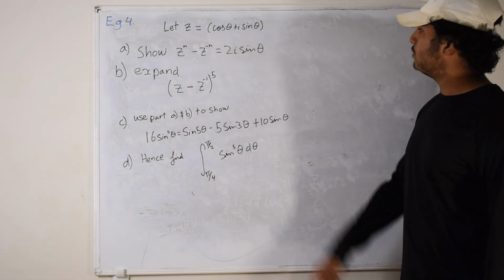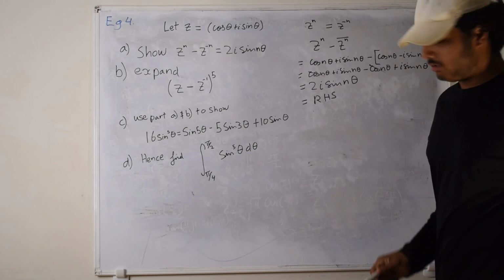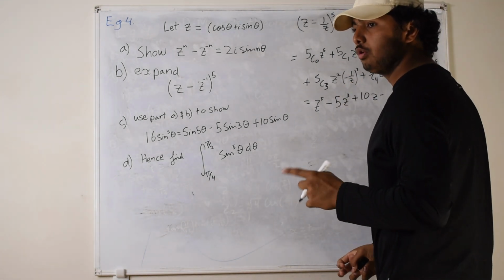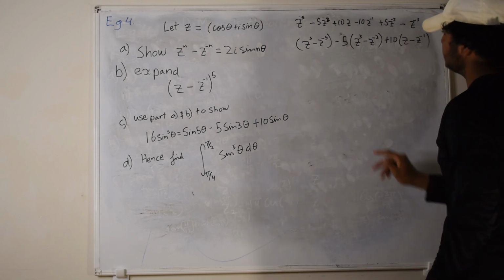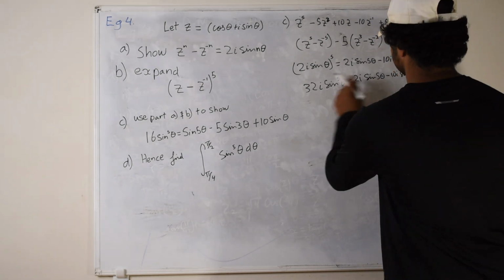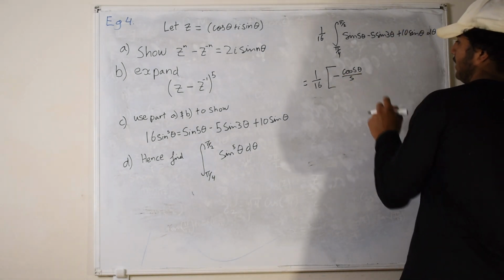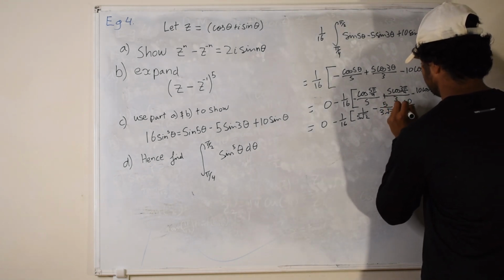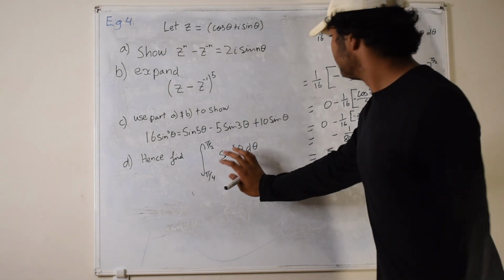Complex Numbers: Trigonometric Identities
In this video, I'll be going through trigonometric identities involving complex numbers. Hope this helps students who are in need of assistance.